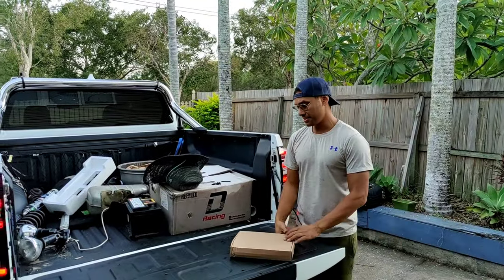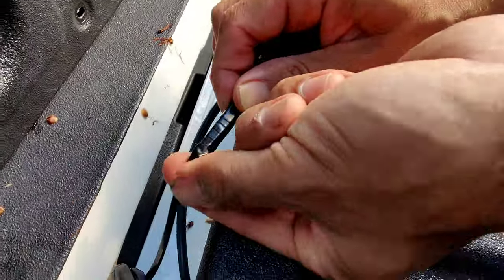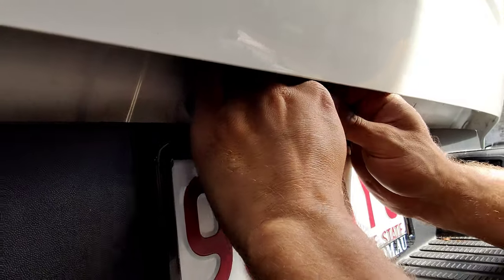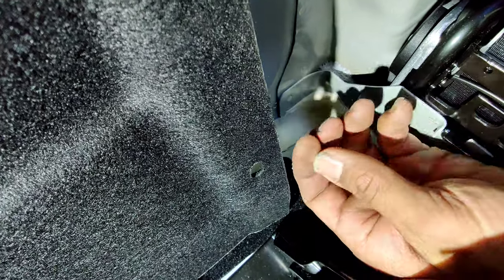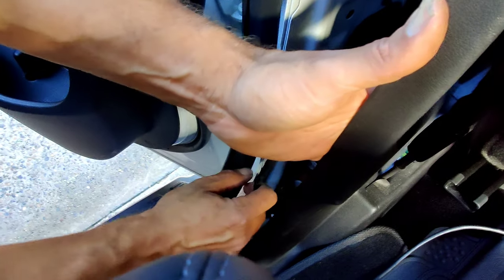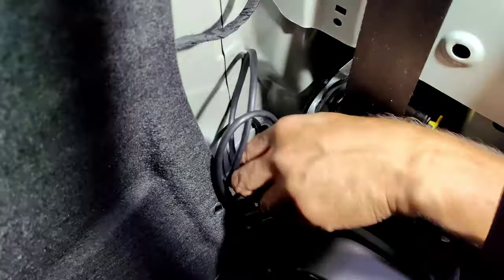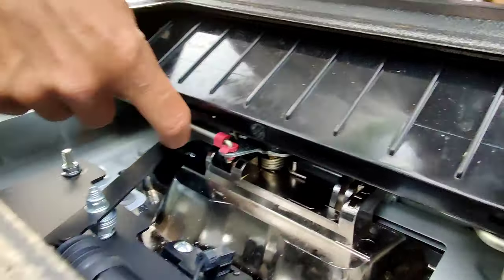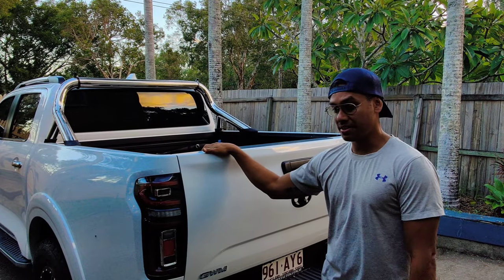GWM CANNON TAILGATE LOCK INSTALLATION TUTORIAL GUIDE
We have put together a video to make installing your locking tailgate kit easy peasy.

We currently have kits in stock for the 2020 Canon.